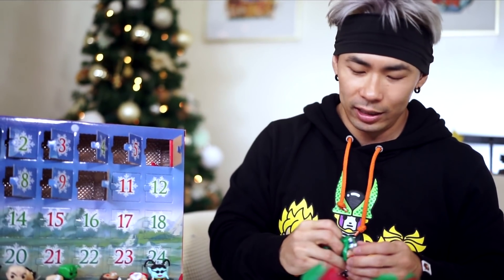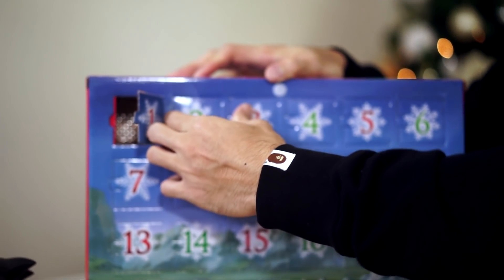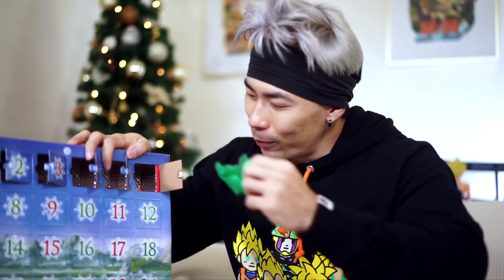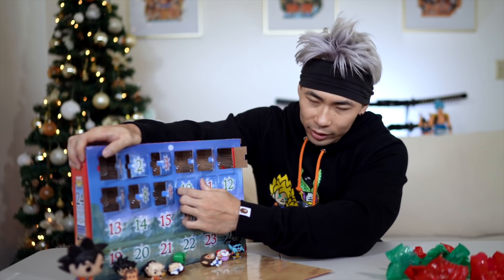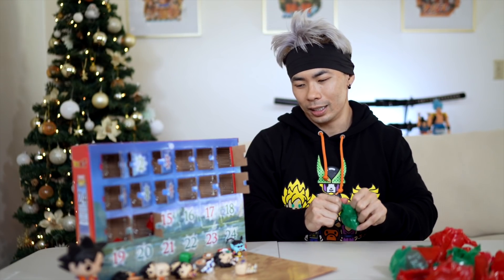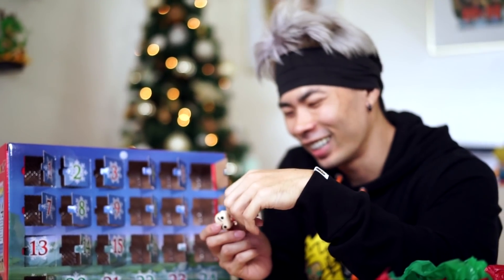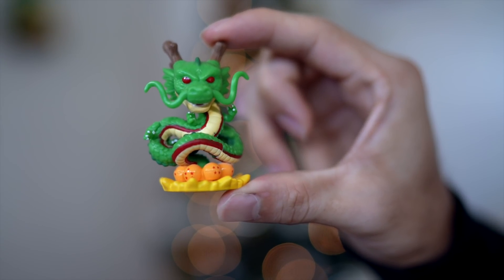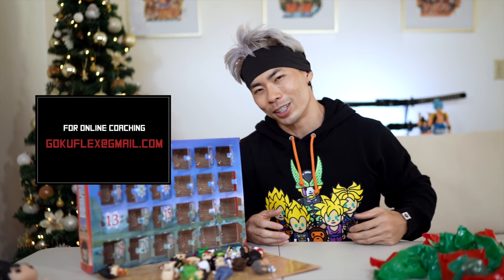DRAGON BALL Z ADVENT CALENDER 2020 UNBOXING | L🔥T OR SH💩T